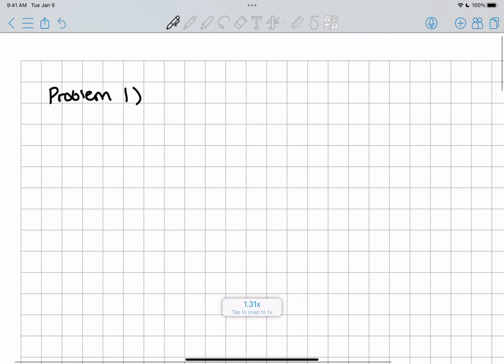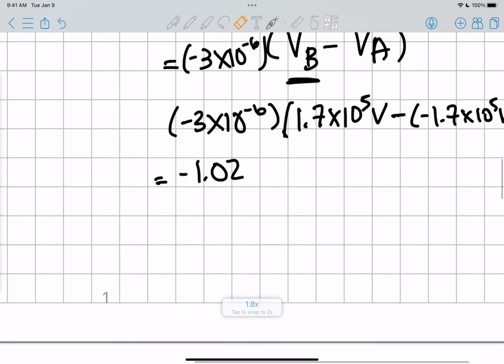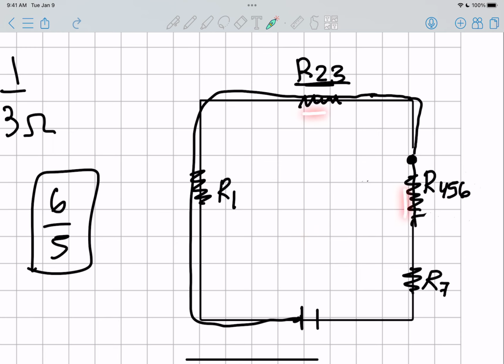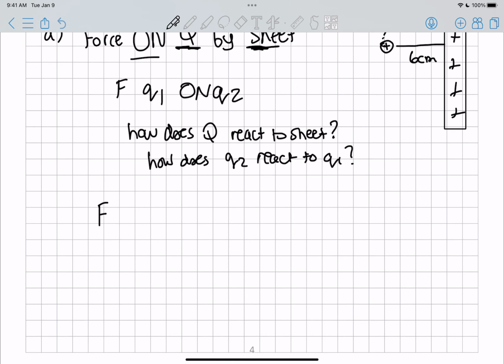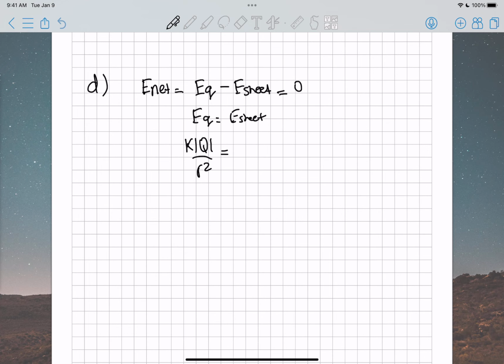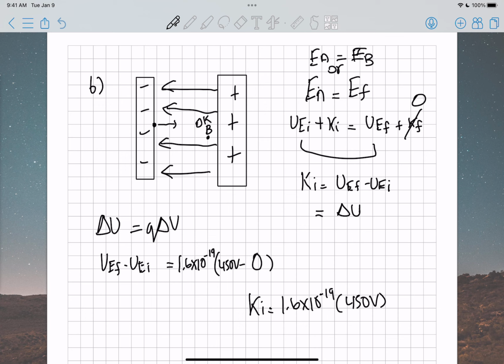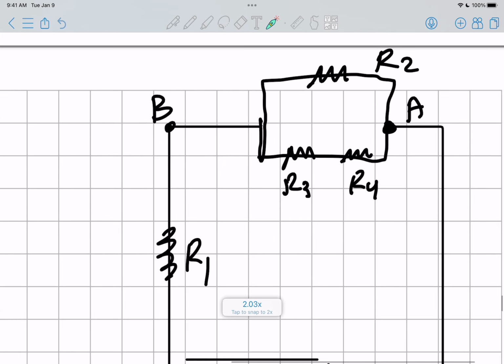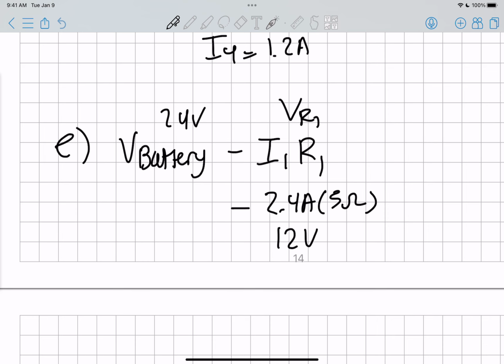132 Exam 2 Extra Practice Exam 2 Session